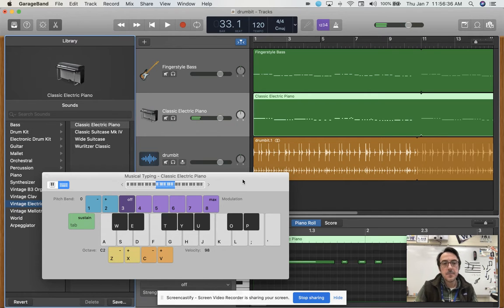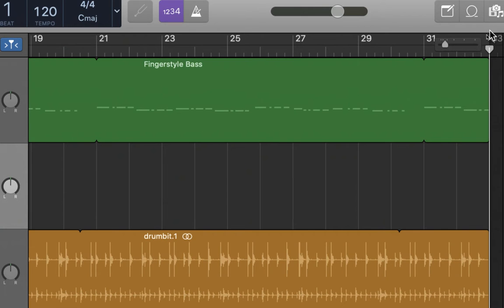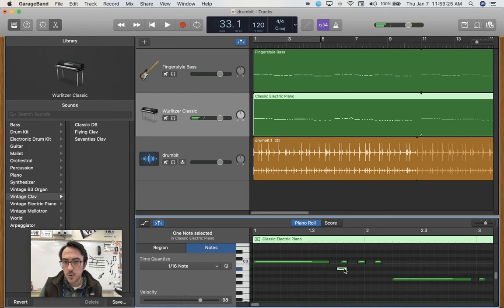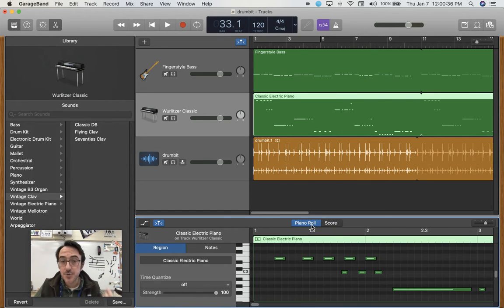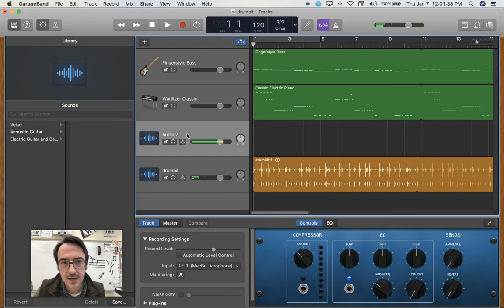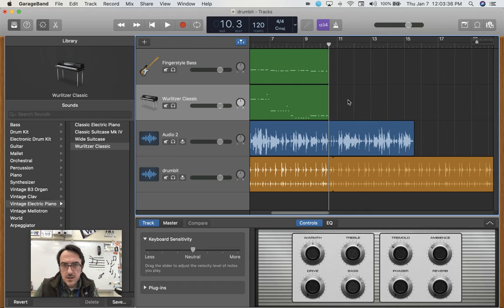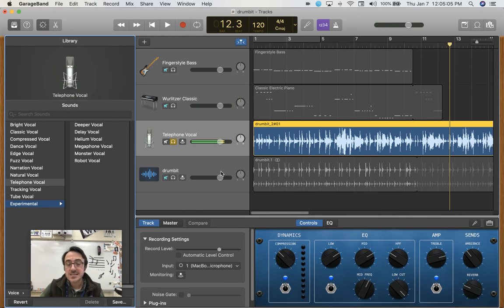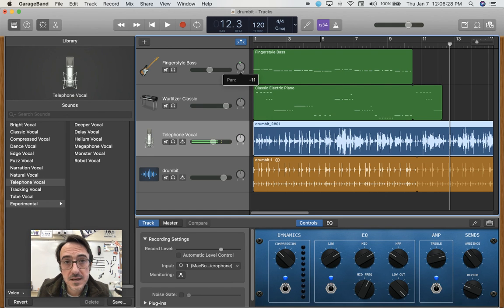Drumbit and Garageband adding vocals